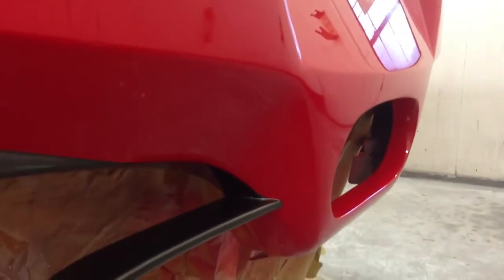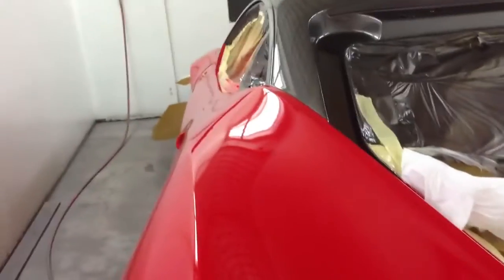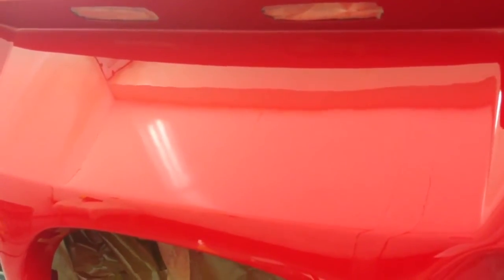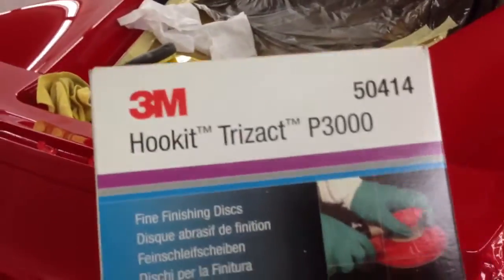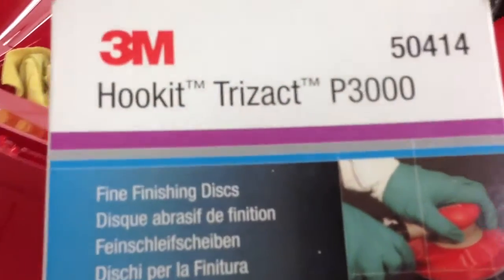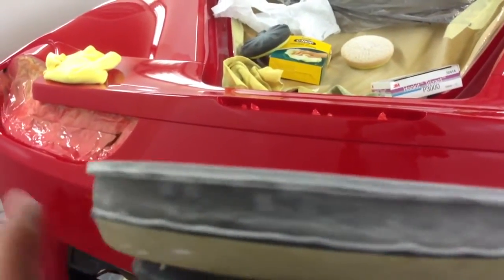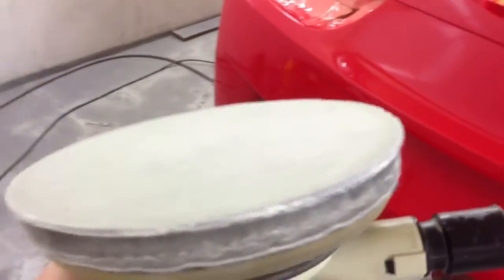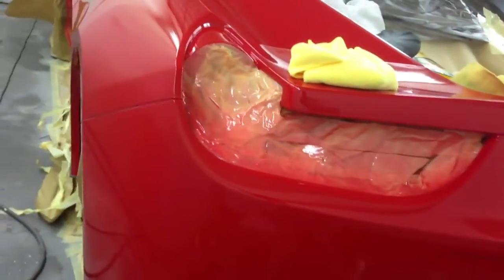Beemamans dn8 build 5